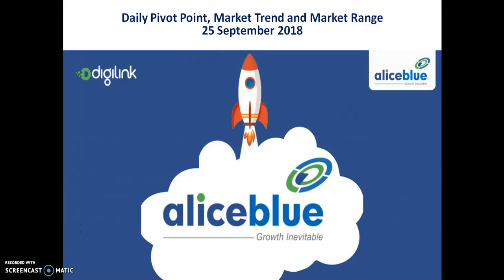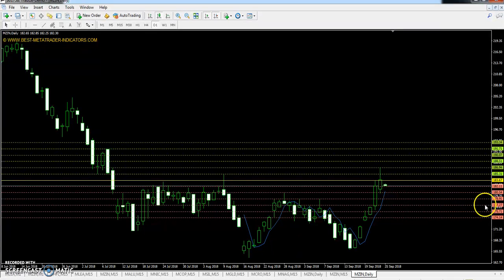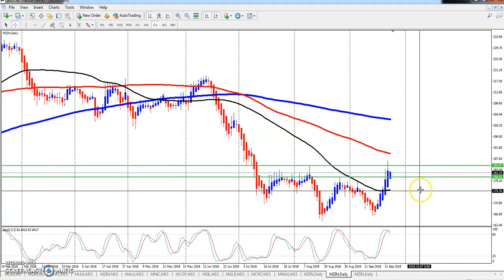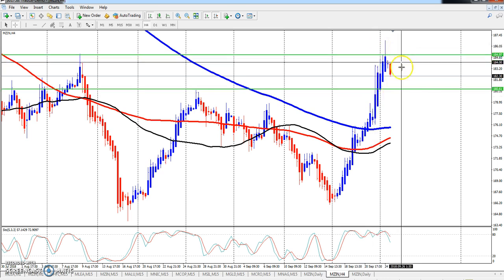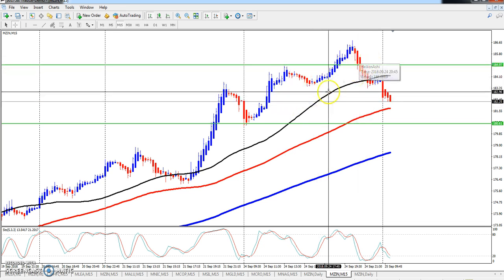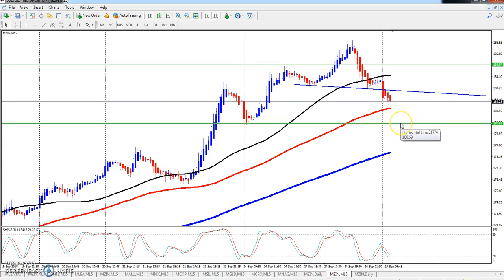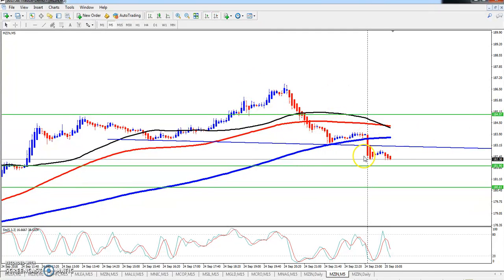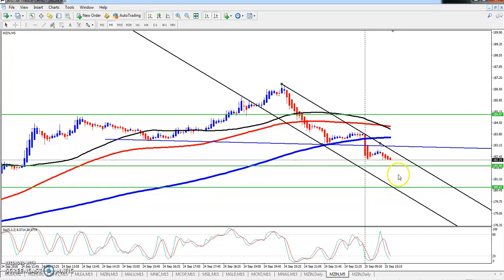Zinc Pivot Point, Market Trend & Range 25-09-2018